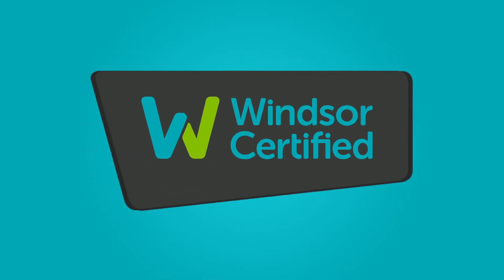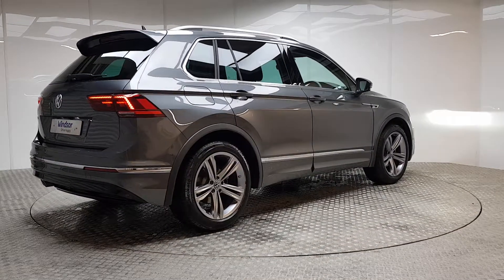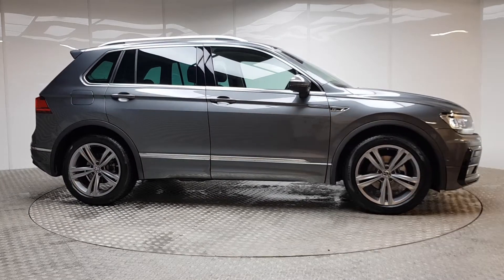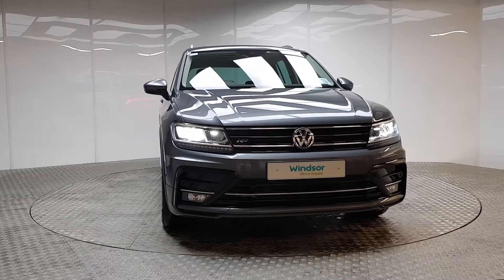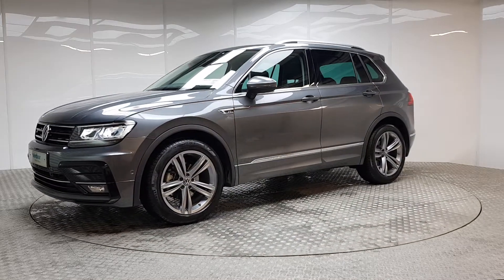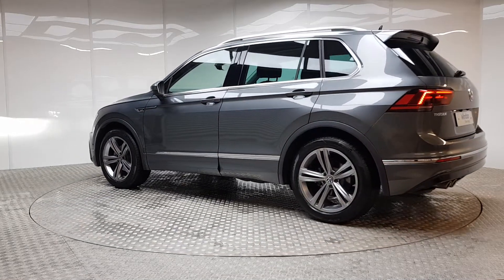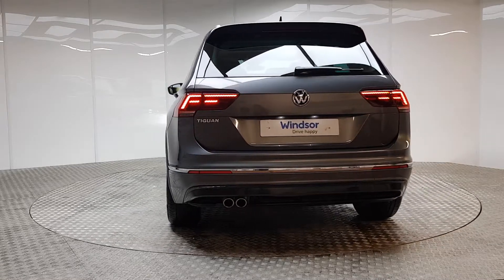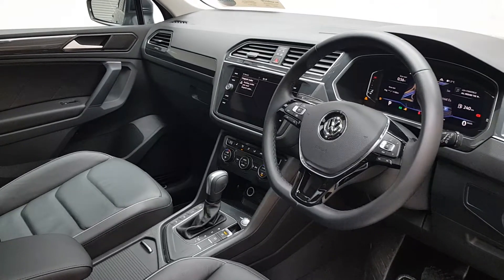202OY243 - 2020 Volkswagen Tiguan RL 2.0TDI D7F 150HP 5DR 37,995